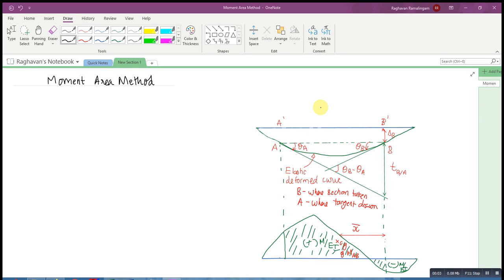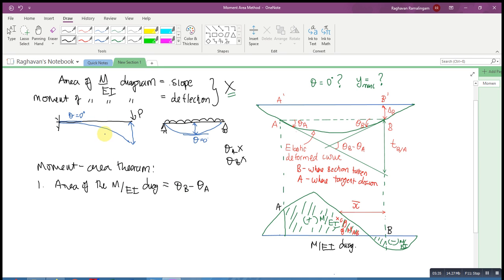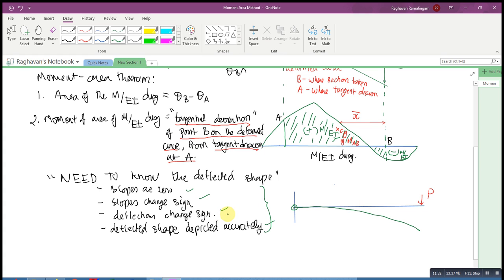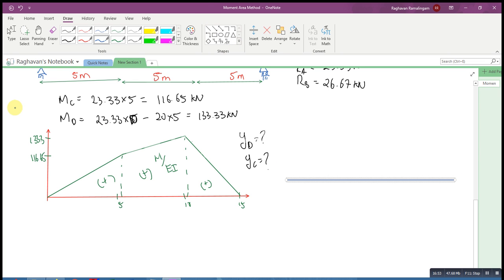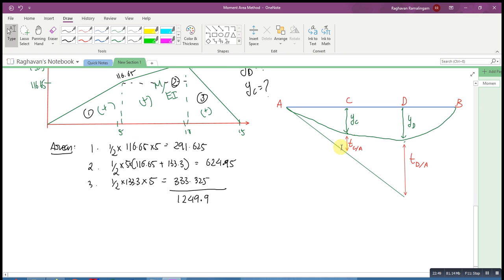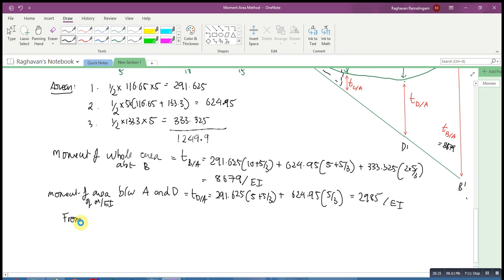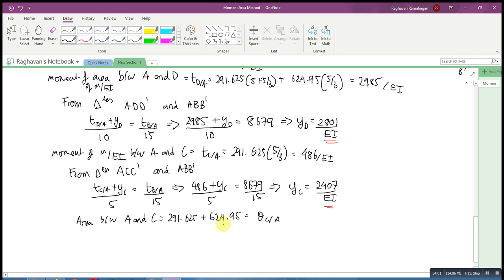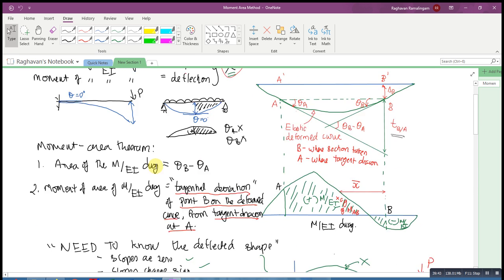Moment area method